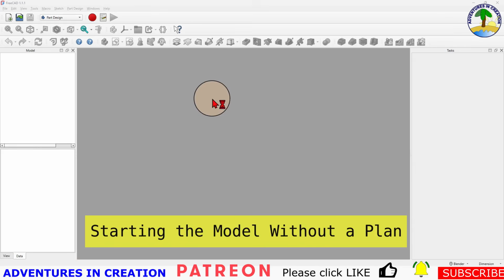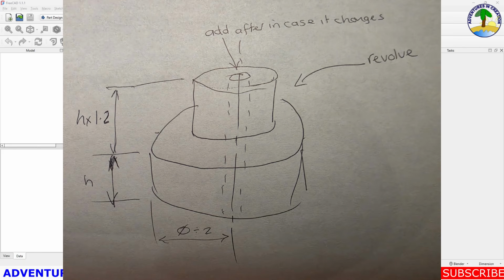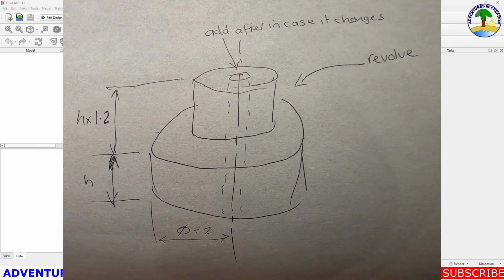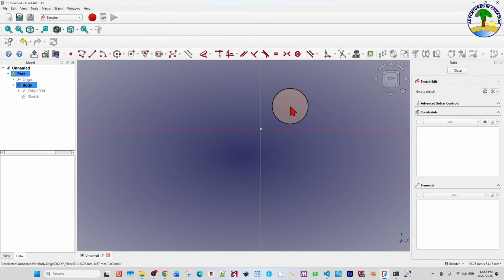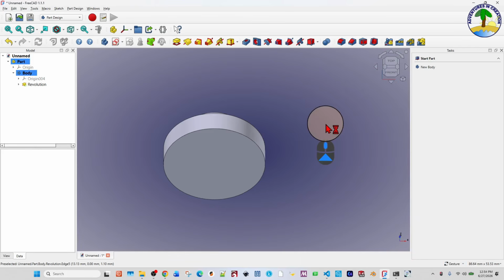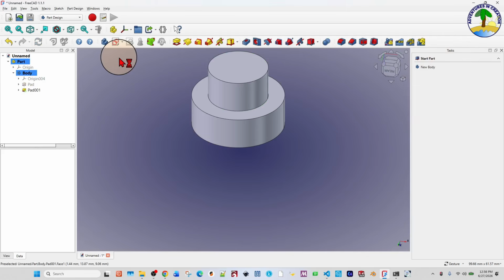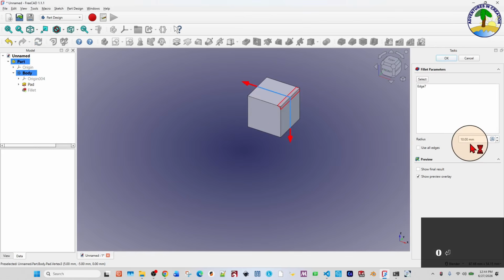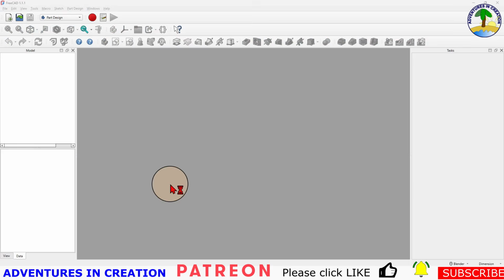Intro To FreeCAD39 5 Mistakes beginners make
Welcome to AdventuresInCreation! In this video, we will cover 5 Mistakes that beginners make when starting out with FreeCAD.

Whether you're new to FreeCAD or looking to level up your skills, this project is perfect for anyone exploring part design.

Let’s get creative together—happy designing! 🌟

Links in the video:
The Macro

WiFi USB Digital Handheld Microscope

Entina Tina2 Plus

CNC Z-Axis Router Mill Touch Plate

3D Solutech Real Black 3D Printer PLA Filament

Align Carbide, UP Cut Router Bit, 1/4 Inch

HQMaster 10-Pack End Mill Milling Cutter

VINCA DCLA-0605 Electronic Digital Vernier

Lhcsi 63/37 Tin Lead Solder

Aven 17010 Adjustable Circuit Board Holder

SpeTool 5PCS 2 Flutes Square Nose End Mill

TWTADE/Red Lamp Self Locking Emergency Stop

SEDY Band Clamp

SanDisk Ultra 32GB microSDHC
## Links: